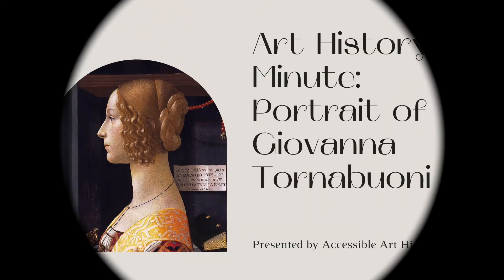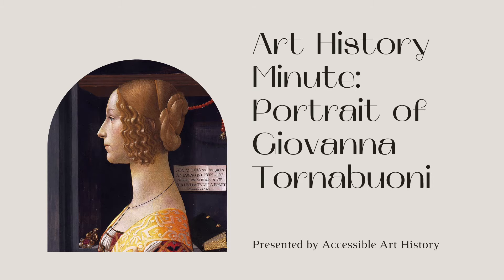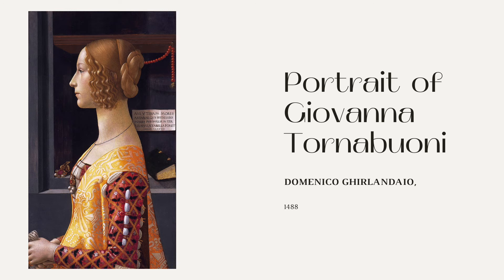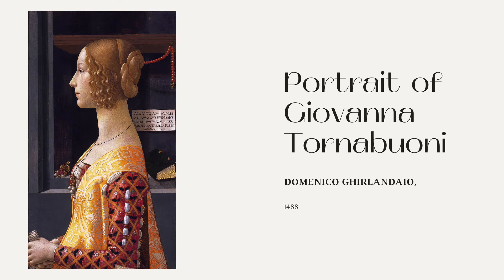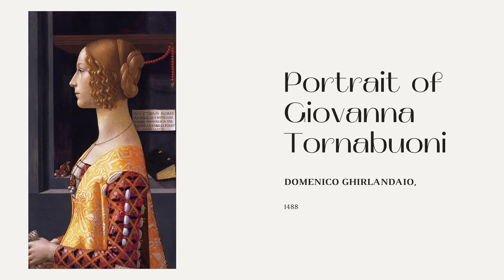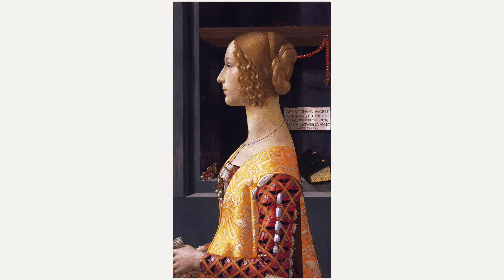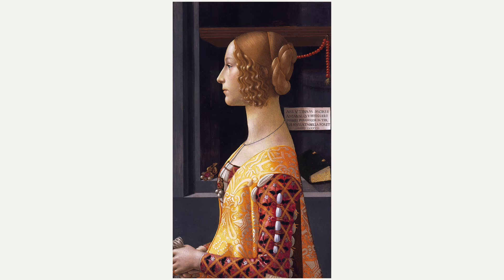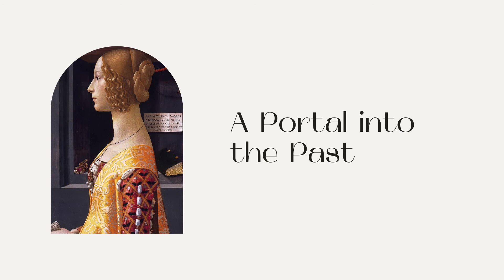Art History Minute: Portrait of Giovanna Tornabuoni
In this episode of Art History Minute, I am going to examine Renaissance portraiture using this example of Giovanna Tornabuoni.

Sources